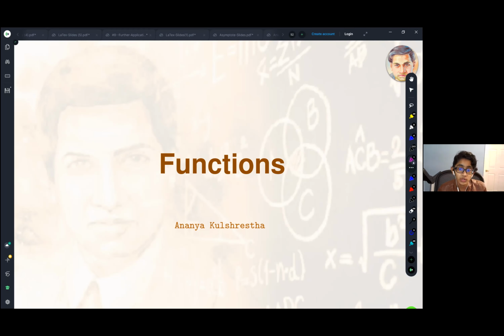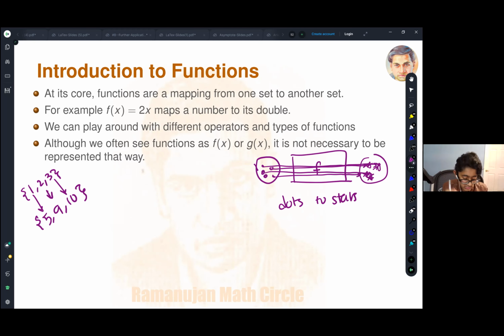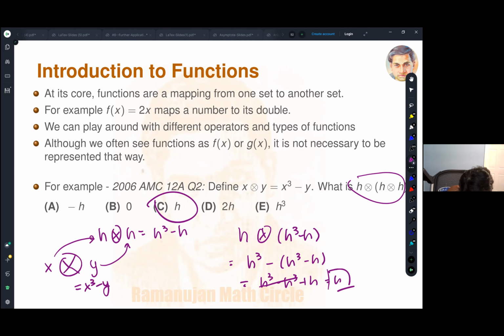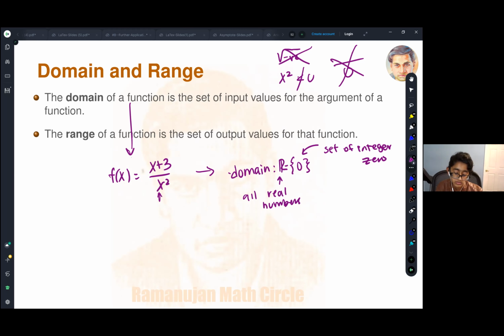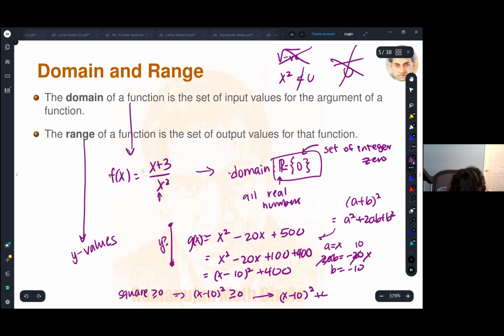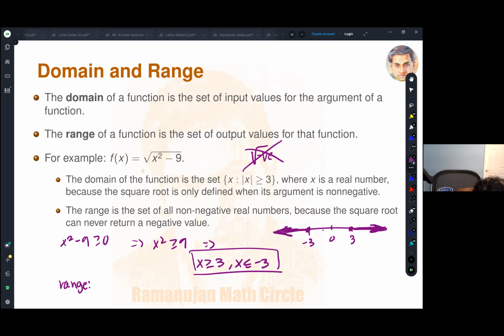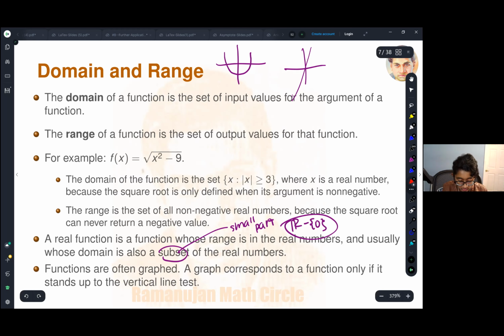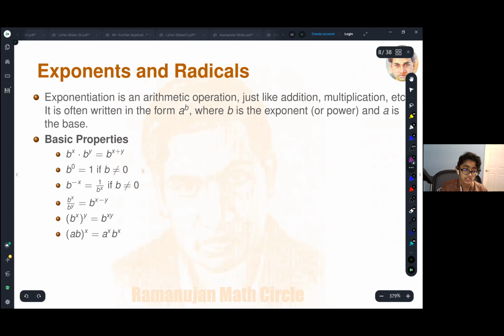AMC1x-101 | Ch-02 Functions | L01: Introduction to Functions; Domain and Range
AMC10/12 Online Prep Course (I) - ($0.00)
An intermediate competitive-math course for 6th-12th grade level students preparing for math competitions like: AMC10, AMC12, CEMC, Mathleague etc. The course is organized as lessons, assignments, mock-AMCs  covering: Equations, Functions/Graphs, Quadratics/Vieta/Polynomials, Sequences, Triangles/ Quadrilaterals, Circles/Arcs/Area, Solid Geometry, Combinatorics, and Number Theory.

** Functions **
A function is a binary relation between two sets that associates each element of the first set to exactly one element of the second set. In this chapter we will learn overview of functions: domain, range among other properties. We will also learn some examples of common math functions, their graphing, and related problem solving techniques.